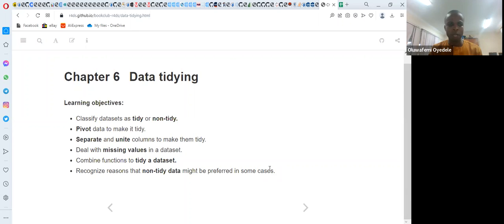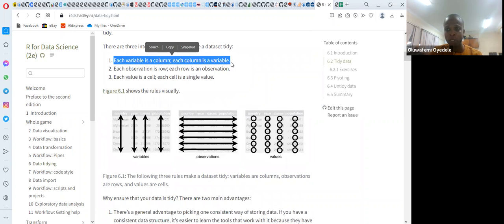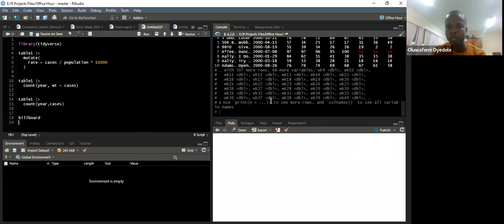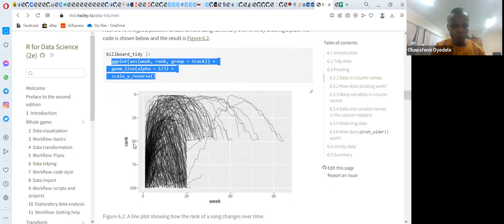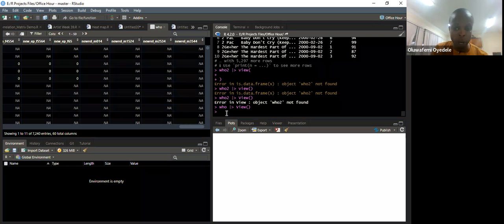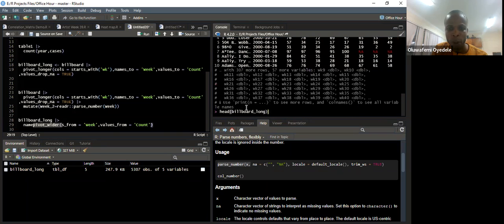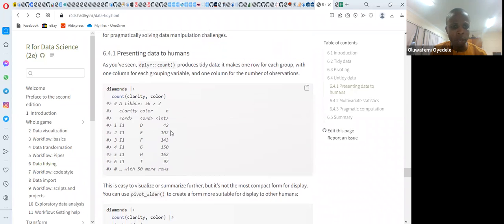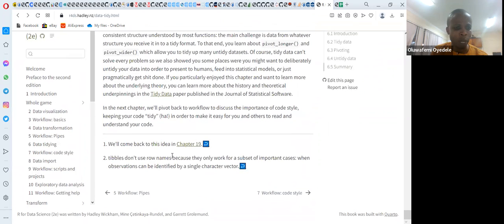R for Data Science: Data tidying (r4ds07 6)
Oluwafemi Oyedele presents Chapter 6 ("Data tidying") from R for Data Science (2e) by Hadley Wickham, Mine Çetinkaya-Rundel, and Garrett Grolemund on 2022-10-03, to the R4DS Book Club. Cohort 7